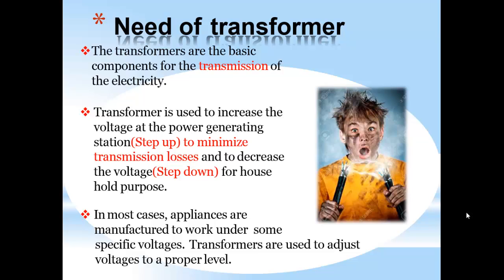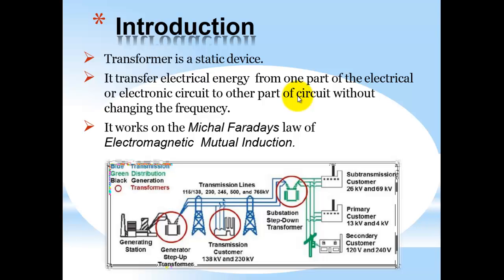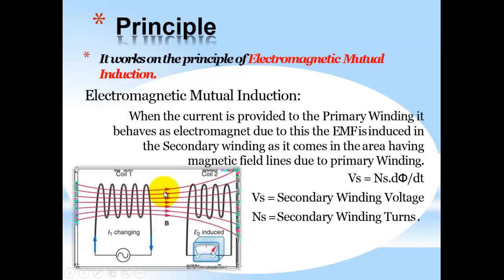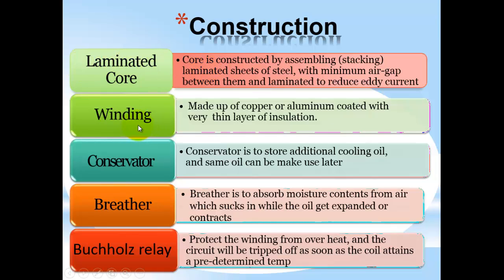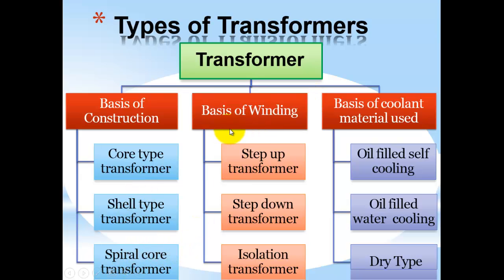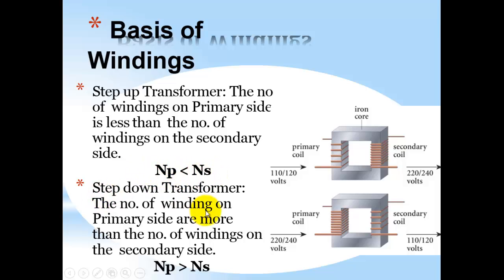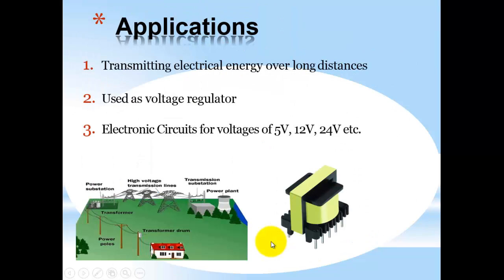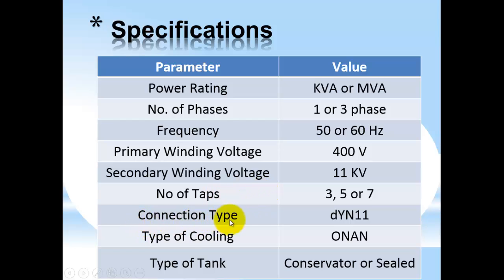What is transformer | Transformer working principle | Transformer construction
What is transformer. what is the transformer working principle. Transformer construction and basic parts of transformer are all covered in this video. also Transformer applications and transformer specifications are explained in detail.

This tutorial is very useful for the student who are interested in transformer
objection questions.